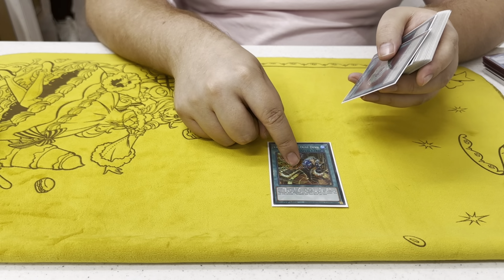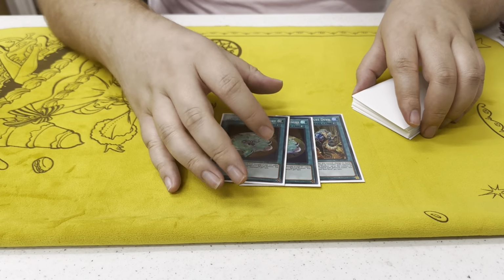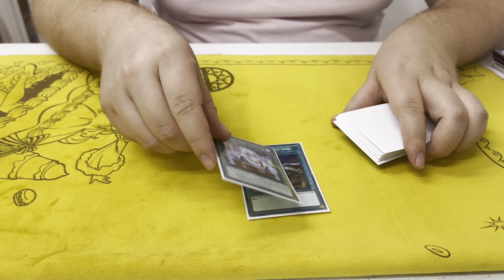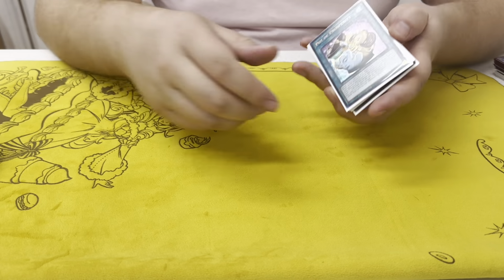WCC Yu-Gi-Oh! OTS Championship 1st Place Undefeated Vanquish Soul Deck Profile Ft. Ulises Aispuro